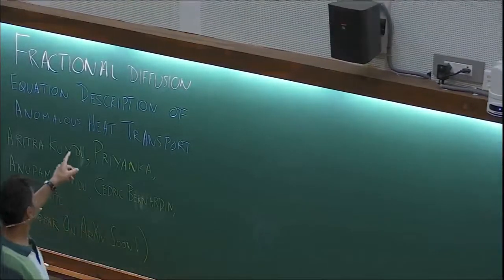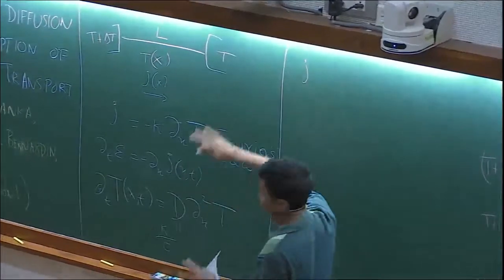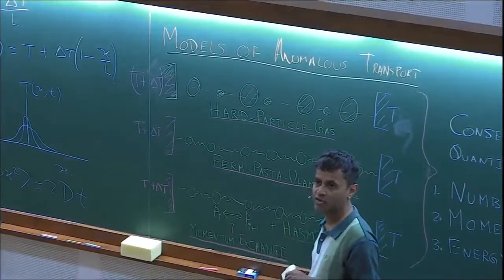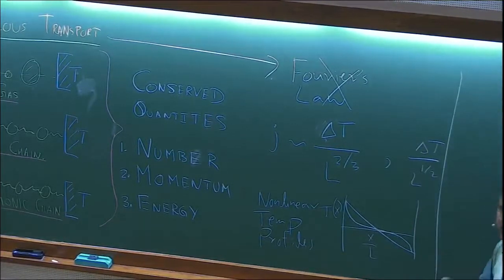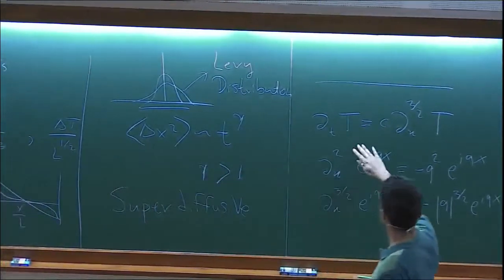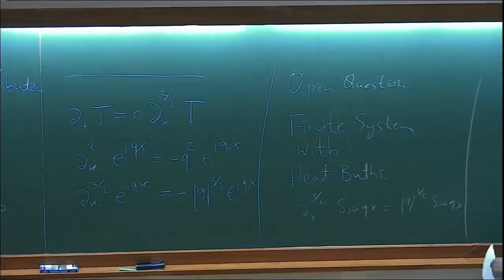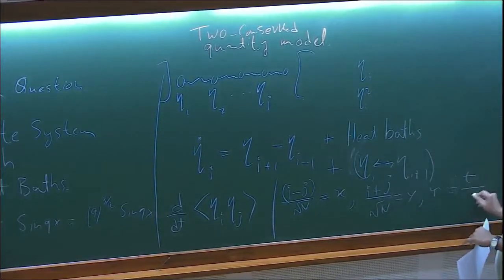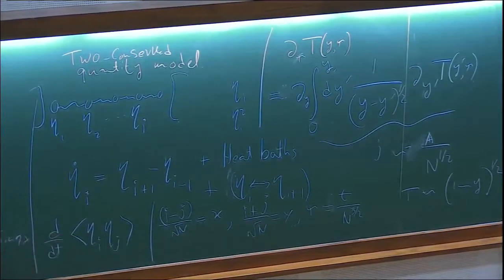Fractional diffusion equation description of anomalouos heat transport by Abhishek Dhar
0:00:00 Start
0:00:11 Fractional diffusion equation description of anomalous heat transport
0:00:35 Heat Transport
0:05:08 Models of Anomalous Transport
0:07:38 Super diffusive
0:09:45 Open question
0:11:23 What is the model? - Two Conserved quantity model
0:16:01 Q&A